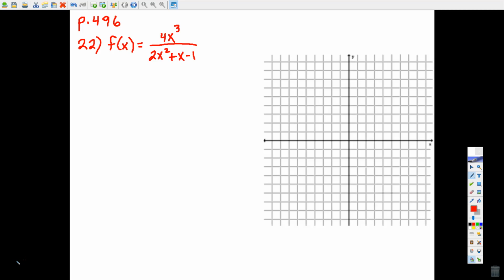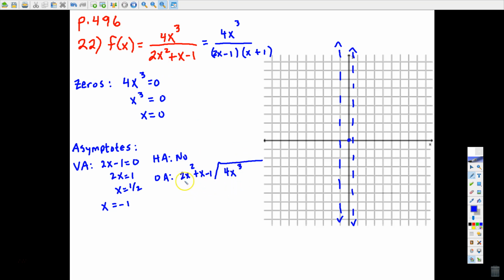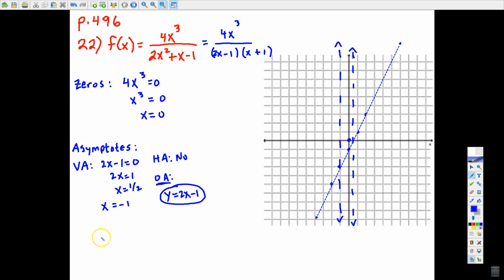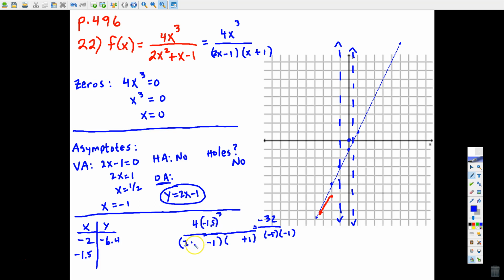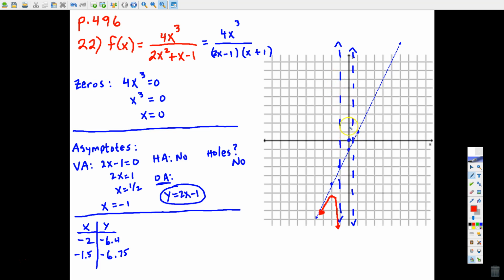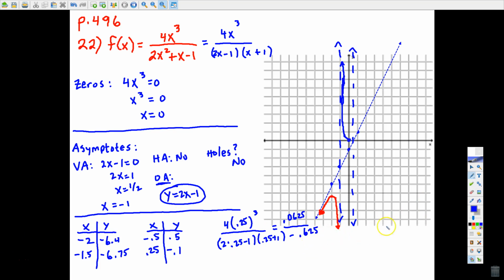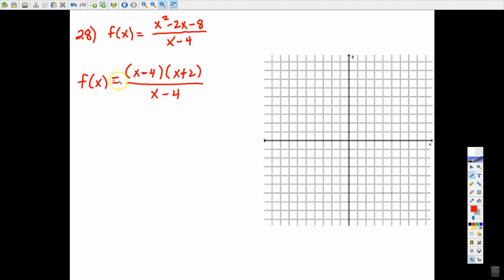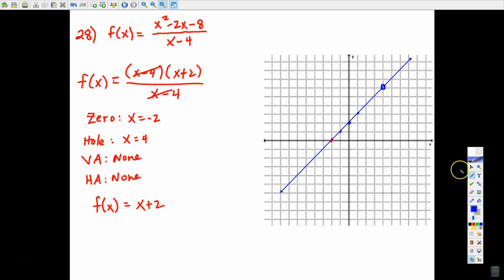Lesson 7 4 HW help, p 496, probs 22 and 28